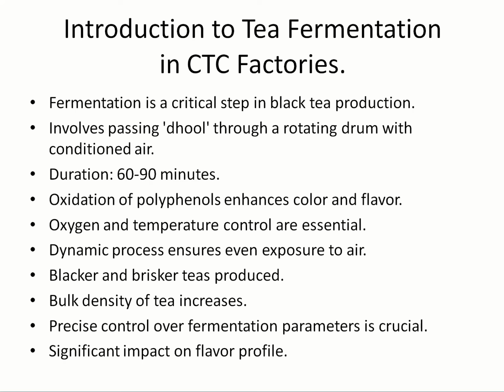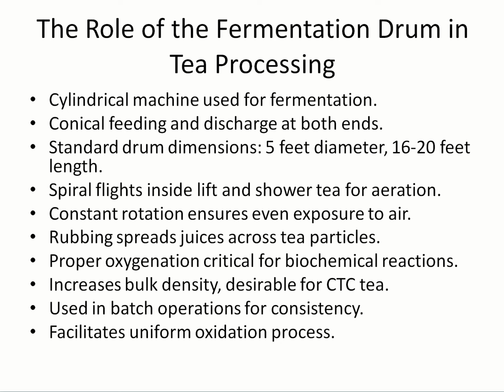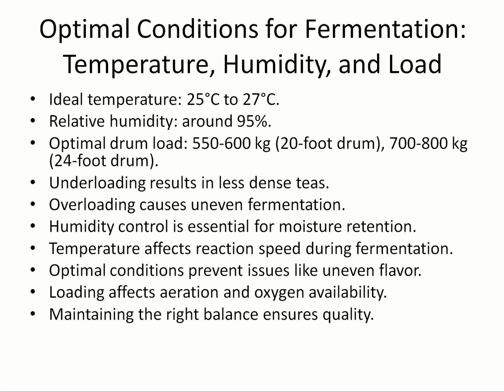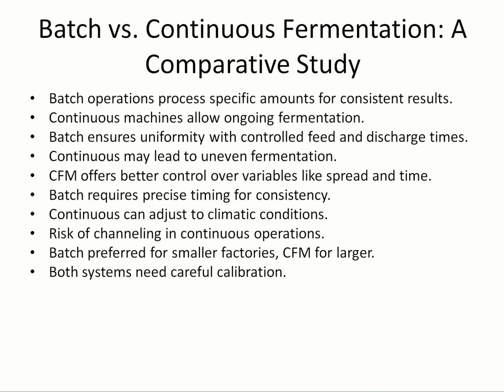Welcome to the course "Learn TEA TESTING, TASTING, BLENDING SKILLS & EARN by doing TEA BUSINESS"4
I am thrilled to have you as part of this exciting journey into the art of tea. By enrolling in this course, you are taking the first step toward mastering tea skills and unlocking a wealth of knowledge that can help you grow in the tea industry.

Here’s what you can expect:

Comprehensive Lessons: From tea testing and tasting to creating your own tea blends.
Expert Guidance: Insights from decades of experience in tea production and blending.
Business Strategies: Learn how to turn your passion for tea into a profitable venture.
Over the course, you’ll gain hands-on skills that will help you become a tea expert. Whether you're an enthusiast or an aspiring entrepreneur, you're about to embark on an amazing journey.

I'm here to help you every step of the way!

Looking forward to seeing you thrive.

Warm regards,
B. Murugesh, uniQtea Tribe
Founder, Good Morning Tea & Welcome Exporters
Course Creator, Learn TEA TESTING, TASTING, BLENDING SKILLS & EARN by doing TEA BUSINESS